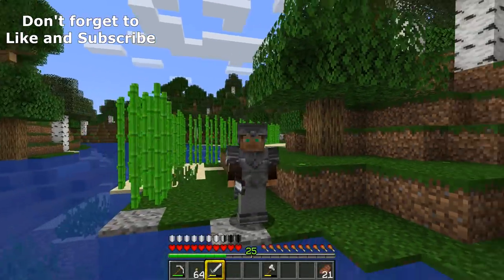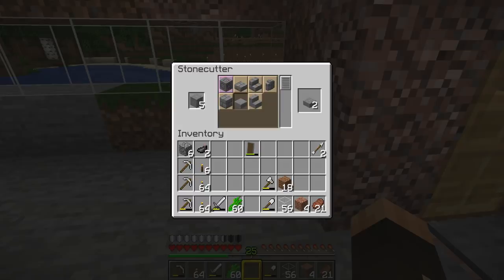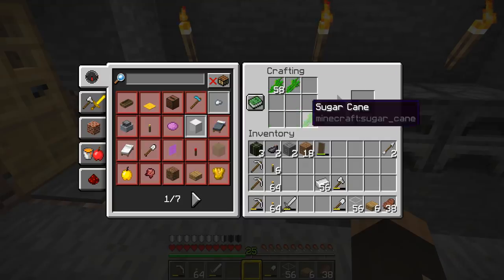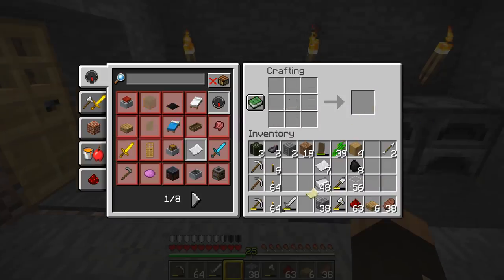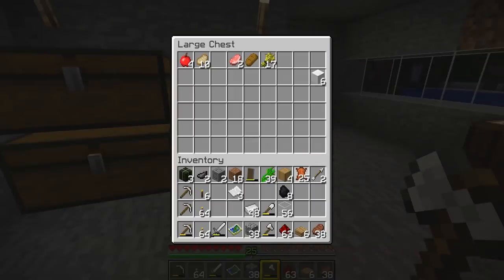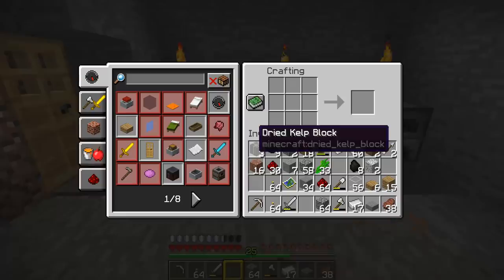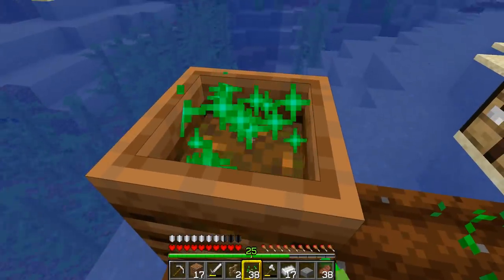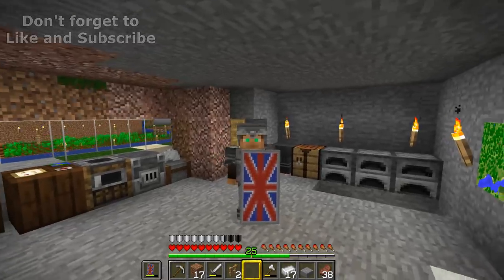💠 Minecraft 1.14 Survival Manual Ep 7 | New Workstations | with Avomance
Today I'm going to run through the new Workstations that we 're able to interact with that were introduced in the 1.14 Village and Pillage update

In this series of Minecraft 1.14 How To videos Avomance and I will guide you through how we play this fantastic game called Minecraft.

We'll take you step by step from surviving your first night all the way through to defeating the Ender Dragon.

Although this series is a collaboration with Avo we won't be playing together. We'll be on the same world, doing the same things but we'll be doing it independently of each other. This means you get 2 completely  different views of how to proceed.

This series is for Minecraft Java 1.14 and will be done entirely on Survival Hard Mode. It's family friendly so you and thee kids can enjoy it together.

Don't forget to check out how Avo is doing

Avomance episodes.

Diarmad
Dondarrion
Tomo
Rosebine
Hades 666
Old Tymer Miner
Pir
Jaques-O
Richard Hodge
Iskambil
N3m3cis
The Glass Miner
Lambchop2009
Porkchop2009
ManaChaser
liliemae
Bumbles5661
Eagle
Greyson 106
CreativeNorb
Sig
Amethyst Onyx
Jazaray
WolfMother

Texture pack used in my videos is Better Than Default 2.4

If you wan't to be super human then consider becoming one of my patrons.

Every patron will get access to my Discord as well as many other perks.

Made entirely in Vanilla Minecraft multiplayer survival. A Minecraft Village and Pillage 1.14 episode.

It's a Minecraft let's play in a survival world.

Fun Minecraft ideas and a few Minecraft fails too!

The game was made famous by creators such as Dan TDM The Diamond Minecart, Stampy, OMGCraft, PopularMMOs, Captain Sparkles, Ssundee and LDShadowLady, Little Lizard and many more - all great YouTubers who play this amazing Minecraft game so very well.

Redstone geniuses like Fed X Gaming, Mumbo, tango tek, Seth Bing and Xisumavoid also make this game great